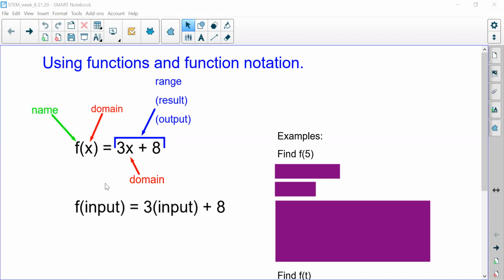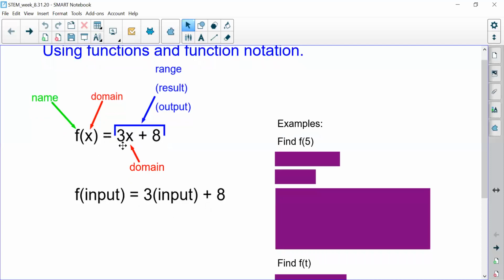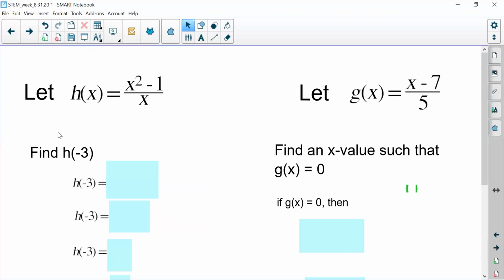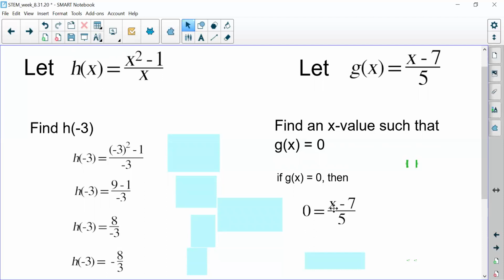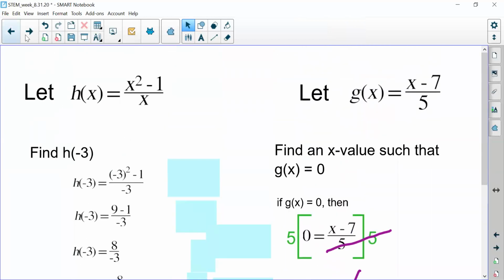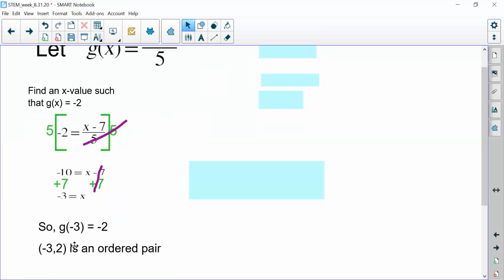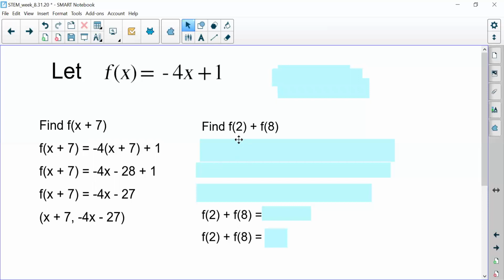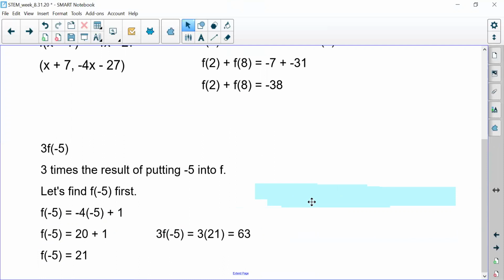Using Function notation